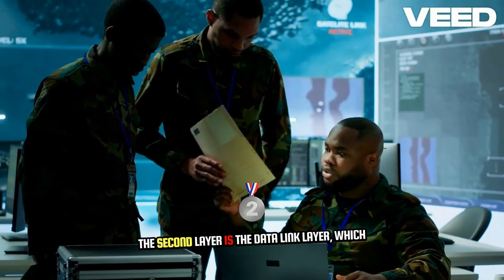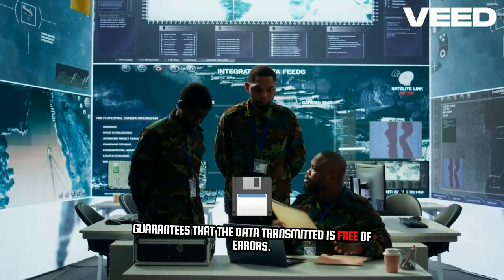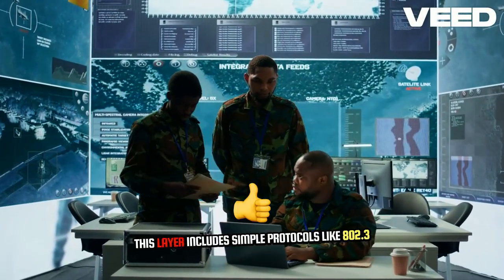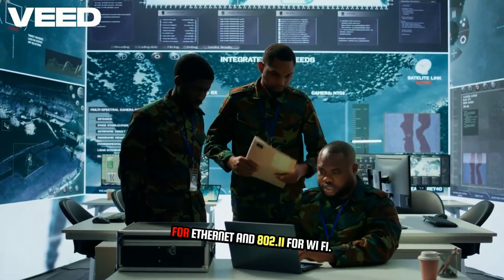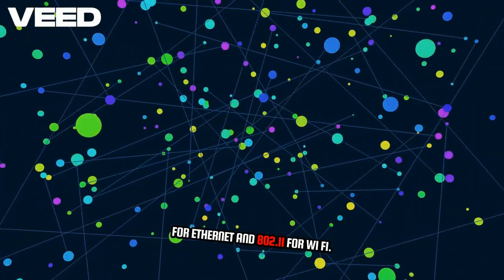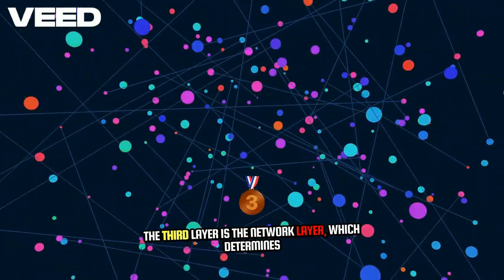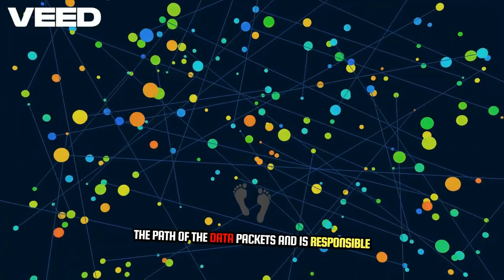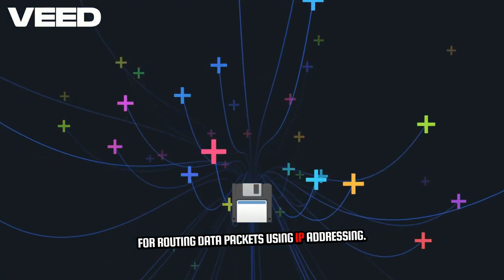Chapter 11 : Network Examples & Protocols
This YouTube channel is dedicated to providing comprehensive educational content for 12th standard students focusing on computer applications. It aims to enhance understanding of key concepts, practical skills, and real-world applications of computer technology. Through engaging tutorials, expert insights, and interactive lessons, the channel seeks to empower students to excel in their studies and prepare for future careers in the tech industry.